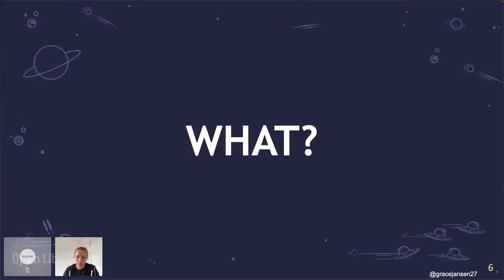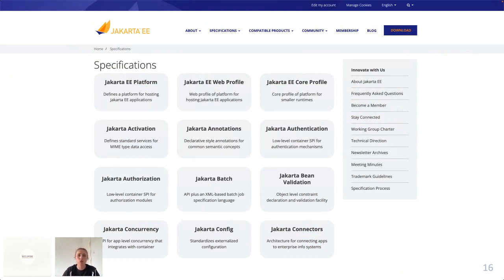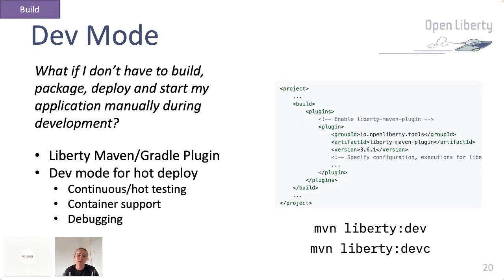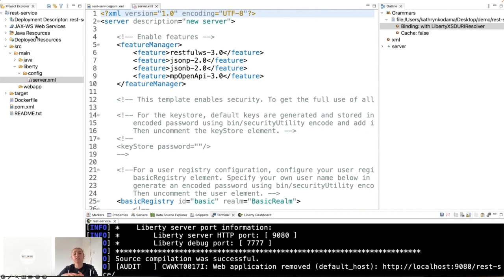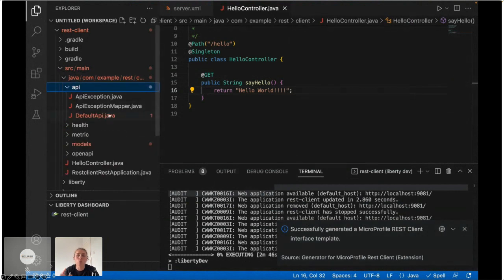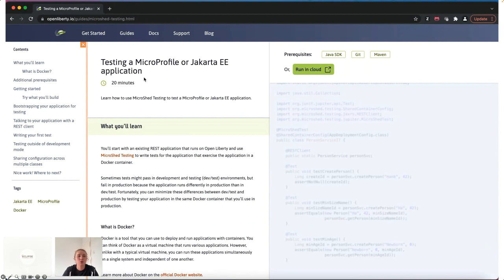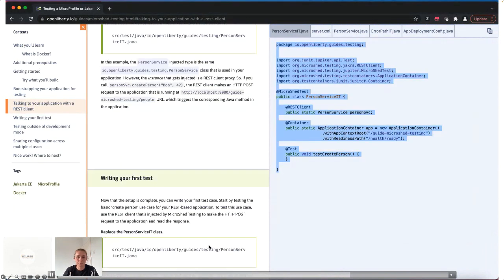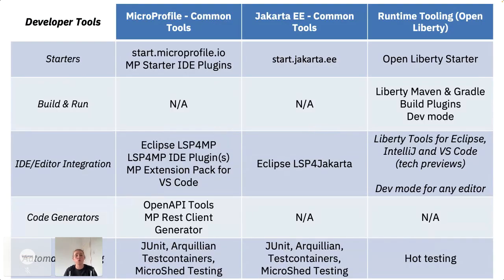Jakarta Tech Talk - Boosting developer productivity with open source Java technologies